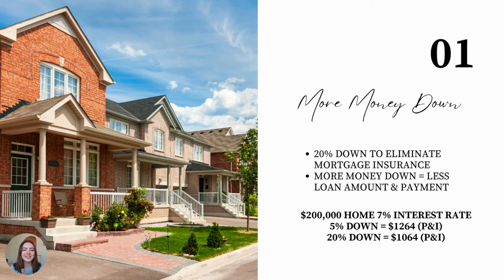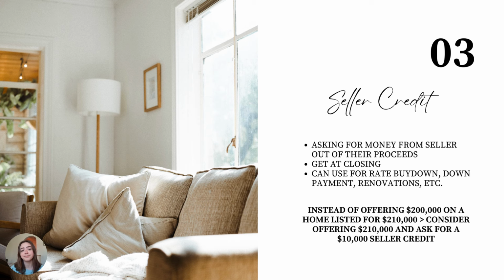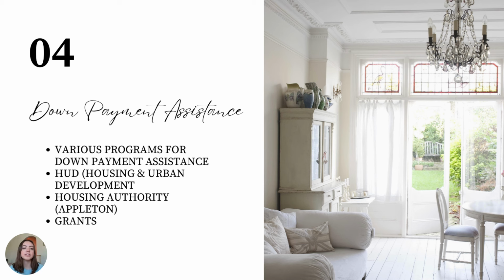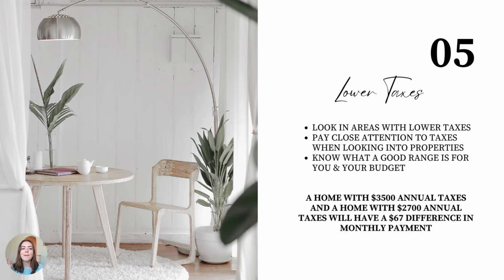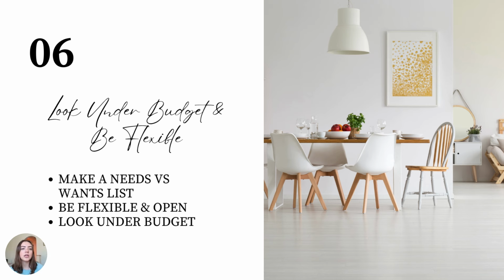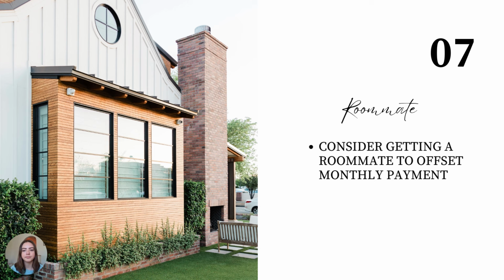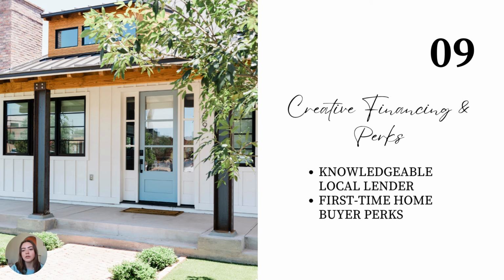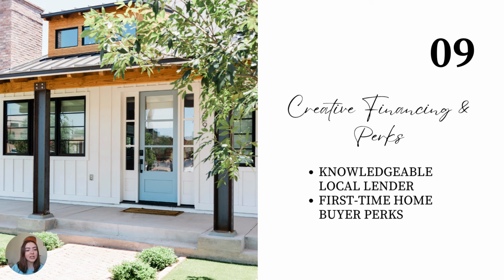How To Lower Your Monthly Mortgage Payment In 2024 | Tips From a Realtor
Let's save money in 2024!

In this video, I'm sharing my NINE favorite ways to lower your monthly mortgage payment - whether you already own your home or you're planning to buy one soon!

Learn more about seller credits, property taxes, gift money, interest rates, refinancing & down payment assistance programs!

I'm your local resource for all things real estate! If you want to chat more about your real estate goals, I would love to connect!

Marissa Miller
Appleton, Wisconsin REALTOR®
Keller Williams Fox Cities

I serve Appleton, Wisconsin & beyond! Reach out today to get started on your real estate goals and to learn more about any of the tips I mentioned in this video!